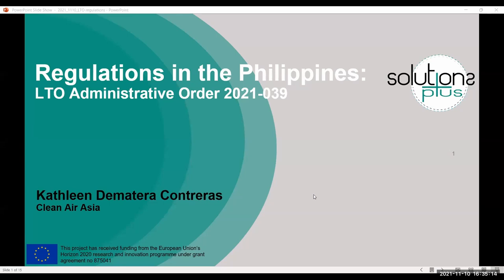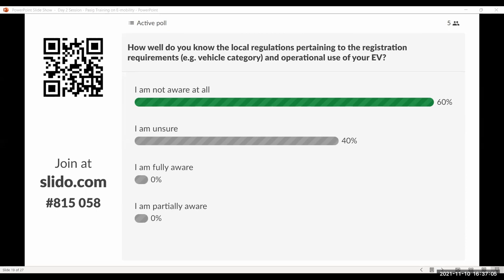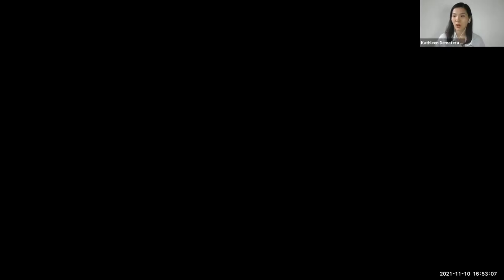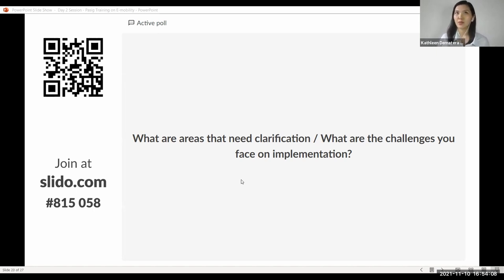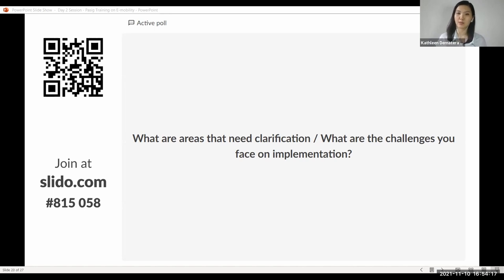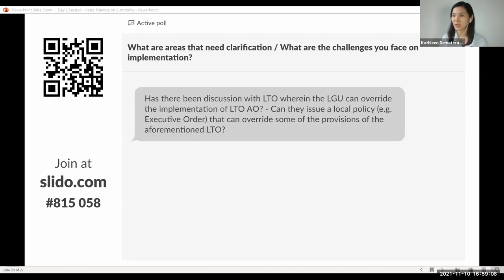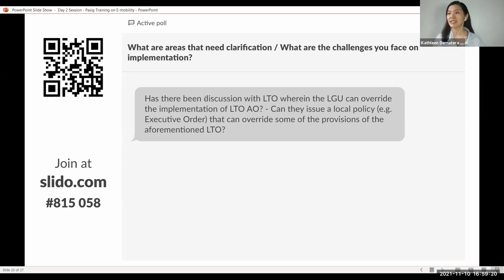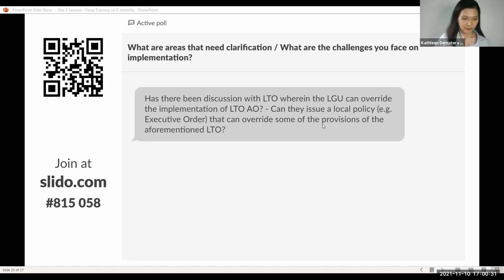QA Session of Day2 of Pasig City Training